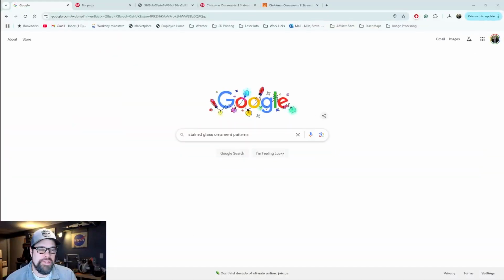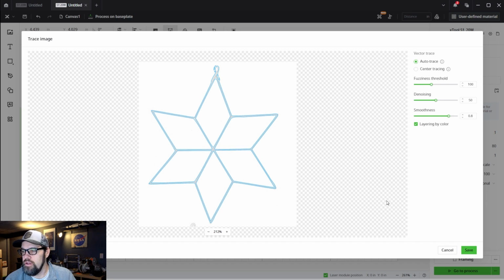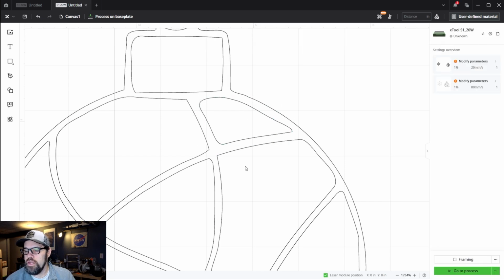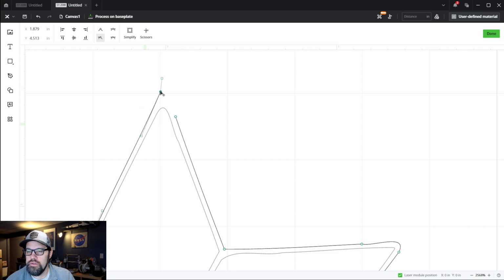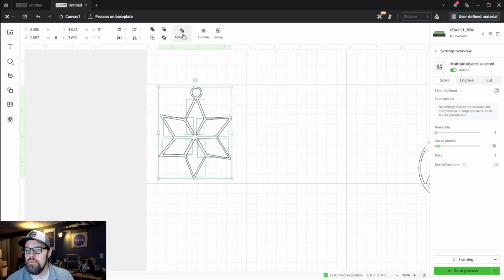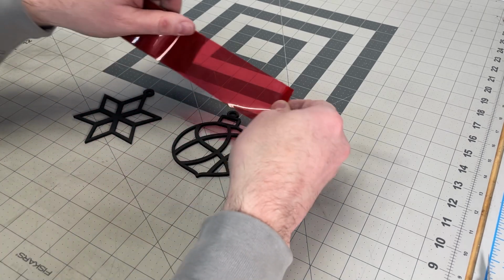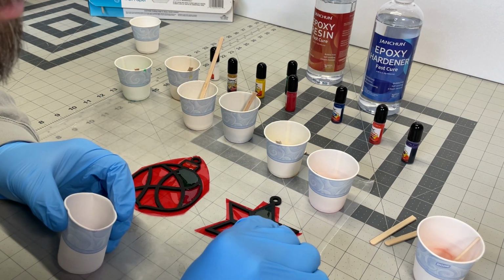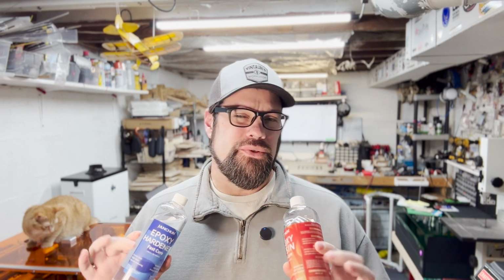Faux Stained Glass with epoxy - Made on the xTool S1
Use your laser to cut out Faux stained glass frames then fill the with tinted epoxy for some fun custom art!

Digital Calipers
3mm Baltic Birch Plywood
Clear 4 hour epoxy
Epoxy Tint kit
House Wrap Tape
CA Glue and Accelerator
Acrylic Paint Pens